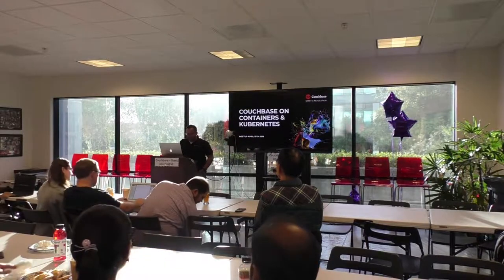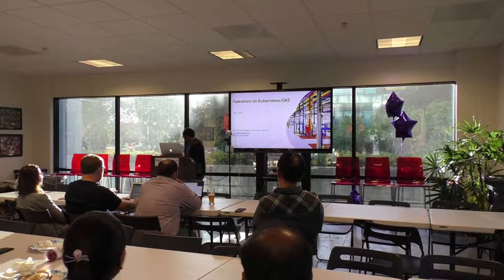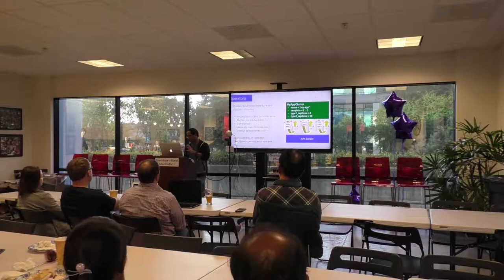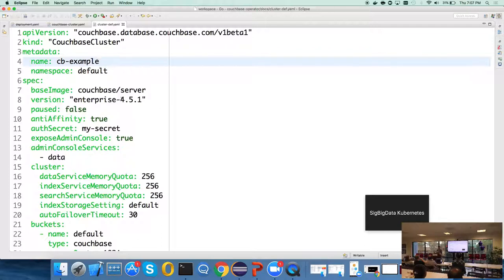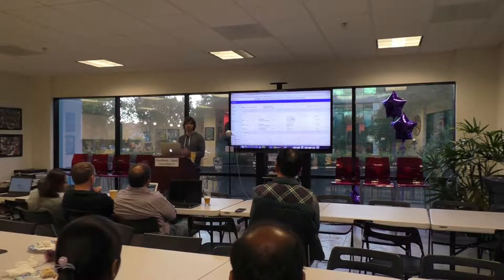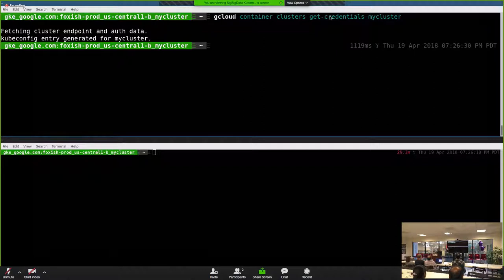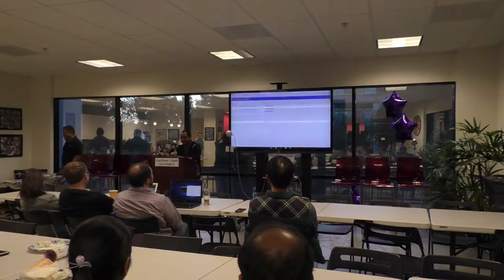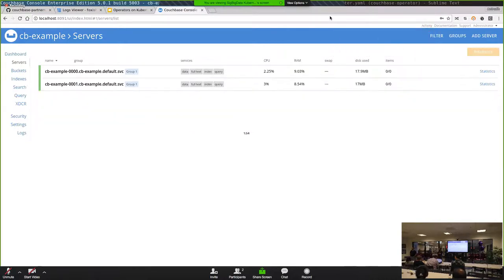Kubernetes Meetup - Couchbase Silicon Valley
Learn about GKE and the Kubernetes Operator for Couchbase in this Meetup that was recorded at the Couchbase HQ office in Mountain View, California. Hear from speakers Anil Kumar and Mike Wiederhold from Couchbase and Anirudh Ramanathan from Google.